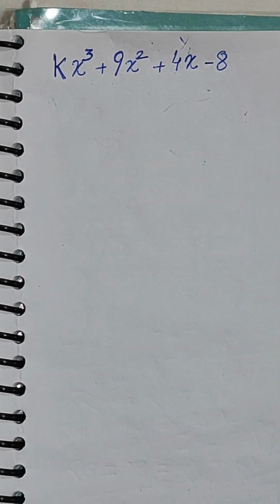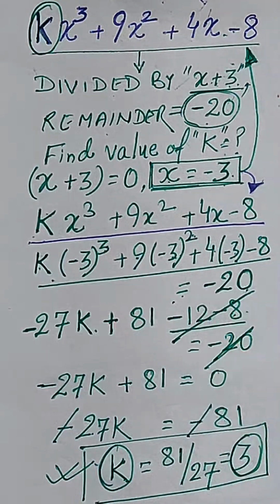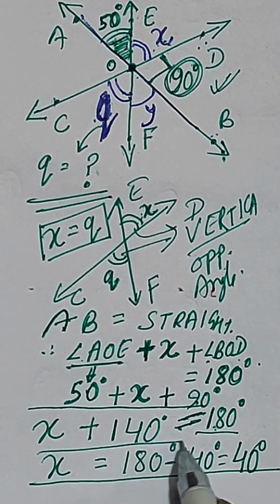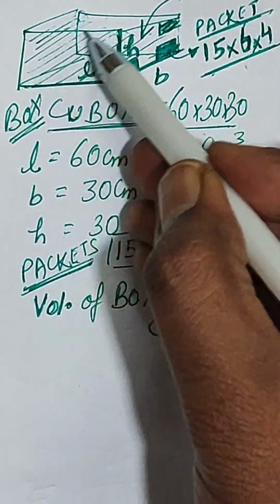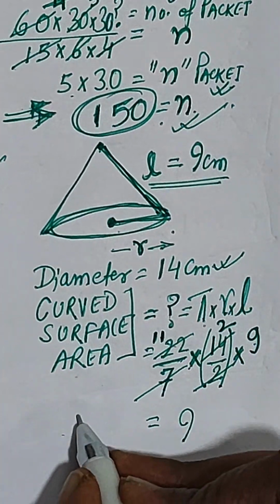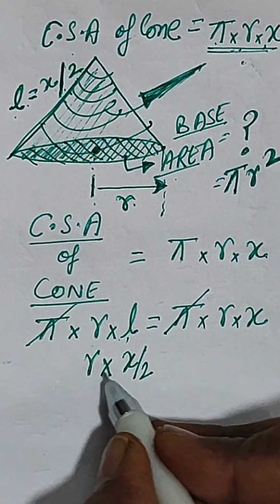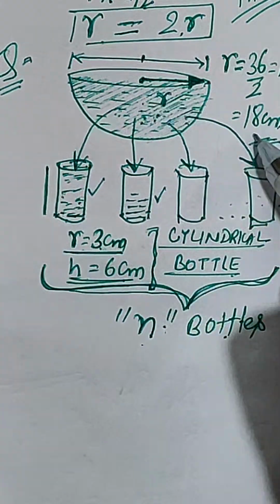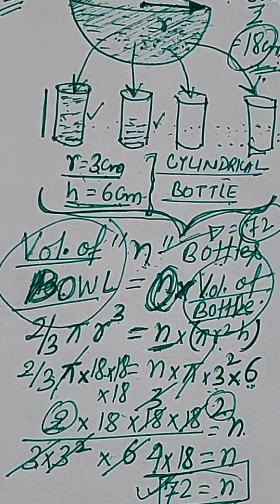📡🆗 Find the Value of "K" = ?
If Kx³ + 9x² +4x - 8 is divided by x + 3, leaves the remainder -20.
form
Learn
learning
study
school
competition
knowledge
technology
technique
trick
idea
concept
style
class
Theorem
Law
answer
Coach
Coaching
Teaching
Teacher
Master
Gyan
Guru
Question